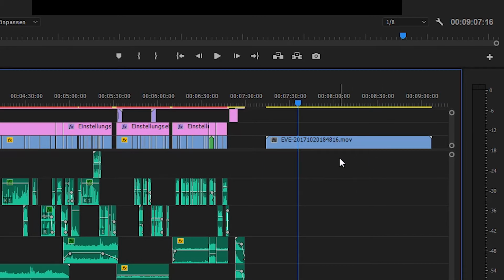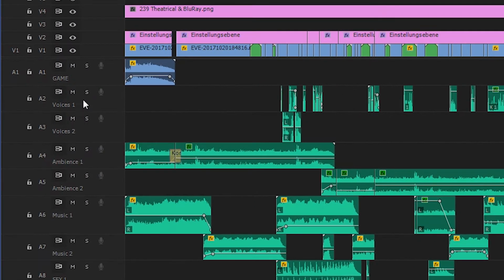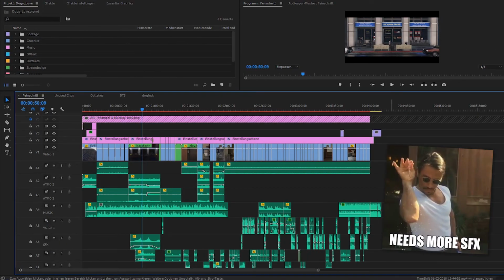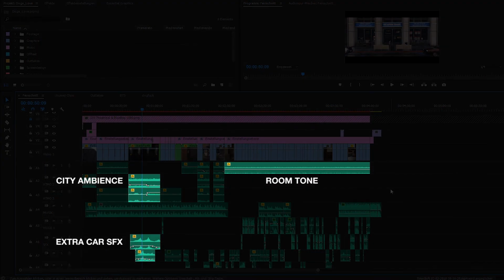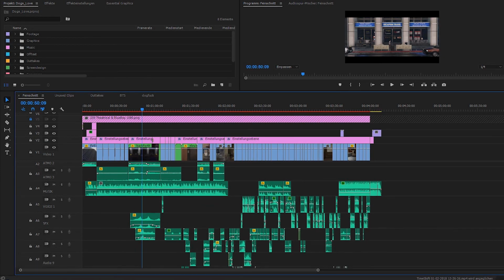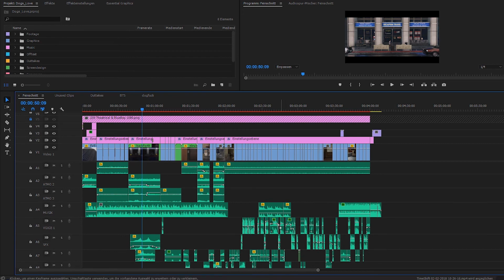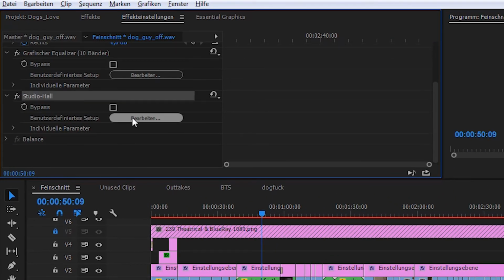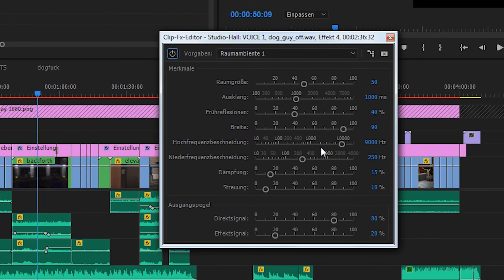How to Find Free SFX that are GREAT [Quick Tip 06 | GTA V]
In this tutorial you will learn how to quickly find free and quality SFX for your machinima and cinematics of any kind!

✪ Shoutout to my lovely Patron(s) ✪
GameIn_Deeper, DashDot, RECFilming

Cheers and see you soon!
whanowa

xxxxxxxxxxxxxxxxxxxxxxxxxxxxxxxxxxxx

– Red Arcade
– AX System, Jupit, MuzTube, Paradoxar, Danny, Roscoe Hussein, nergal, Zadrium, lolww for your support on Discord

� FAQ �
Why do you make these lame tutorials when we wanna see real machinima?
– I know the target audience for these tutorials is pretty small. But if I would inspire only a single creator to start their own machinima channel, my goal is completed.

Didn't you get some facts wrong here?
– If I did I apologize. But this is how I do it. If you know a better way, please share it with the community.

Can you rate my machinima?
– No. I don't have the time. I'm working around the clock to produce content.